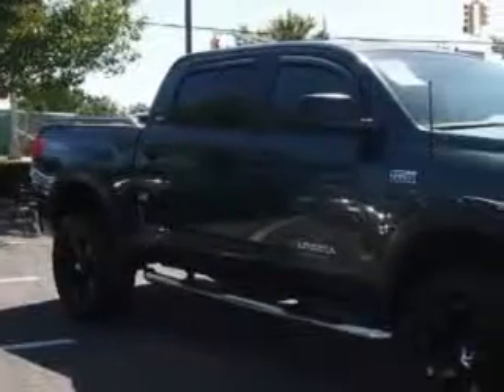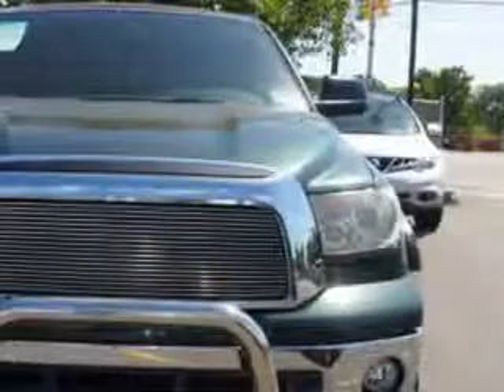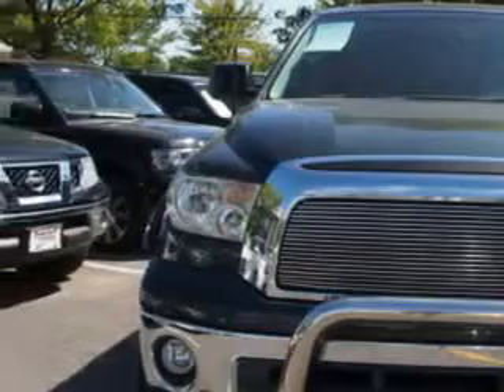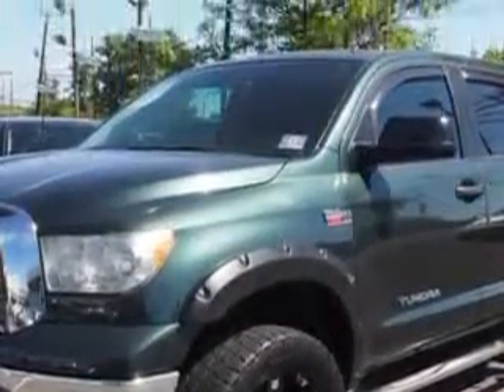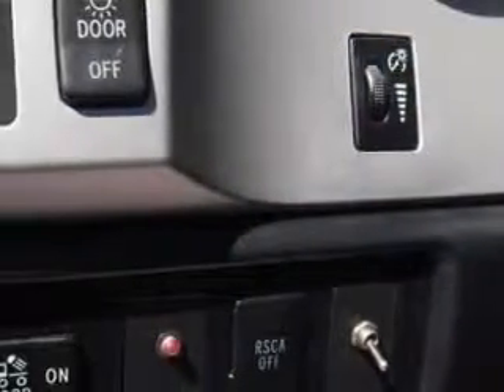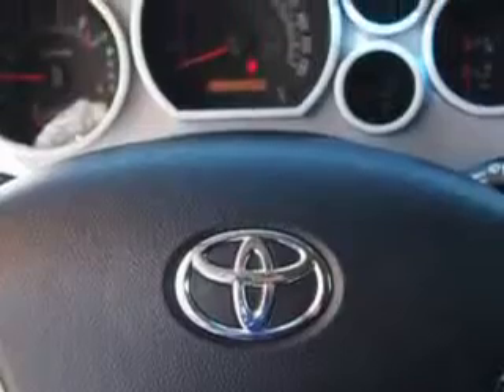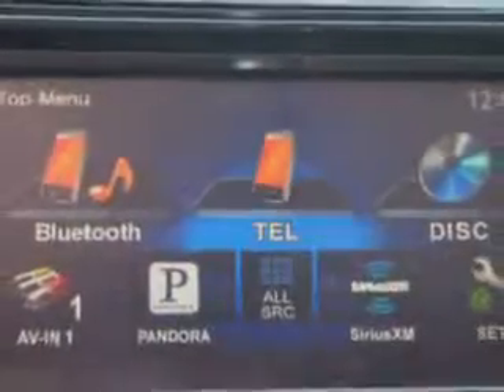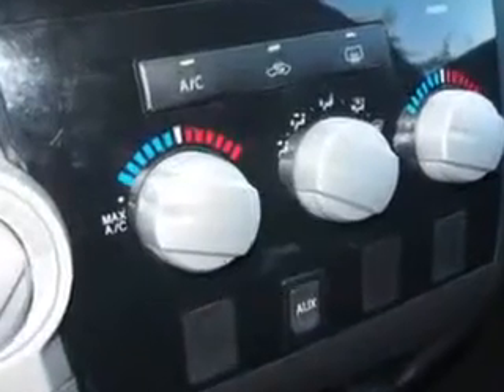2008 Toyota Tundra Parkway Toyota Englewood Cliffs, NJ 07632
Toyota Tundra Parkway Toyota knows you want more in a car. You have a purpose for your vehicle. Check out this Pyrite Mica Toyota Tundra CrewMax, equipped with an 8 Cylinder engine and an automatic transmission with 74,144 miles.
MILES: 74,144
VIN:5TFEV54158X037717

Parkway Toyota
50 Sylvan Avenue
Englewood Cliffs, New Jersey 07632